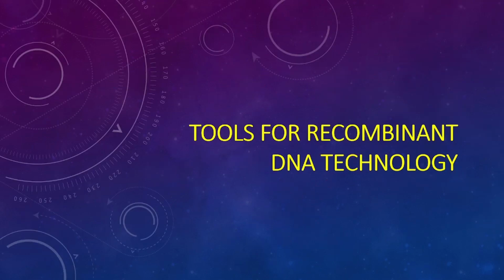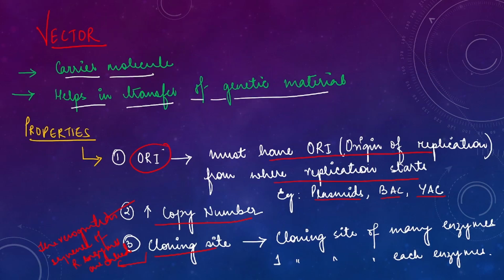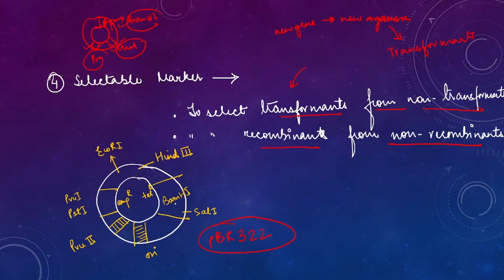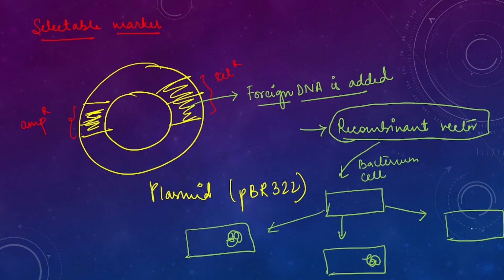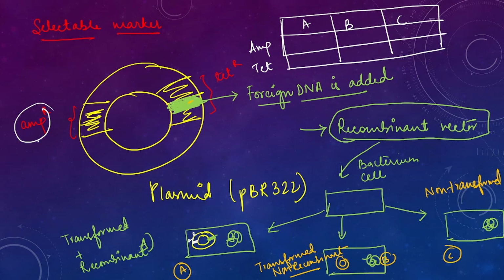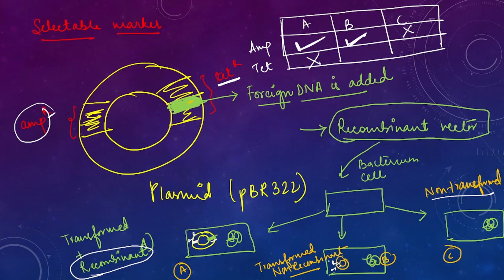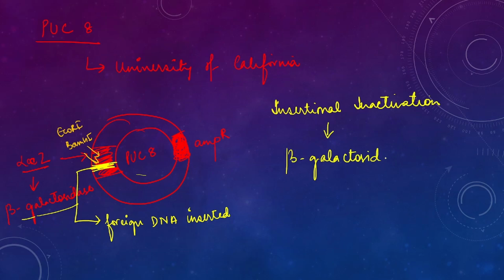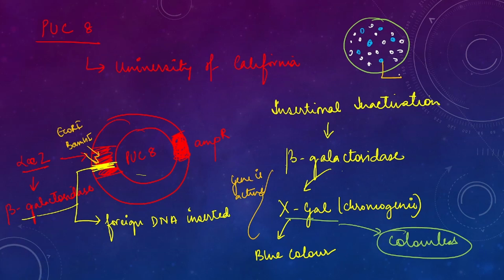Lec-4 | Tools of RDT | Biotechnology | Debashree Borthakur